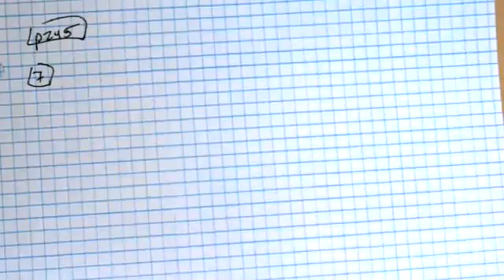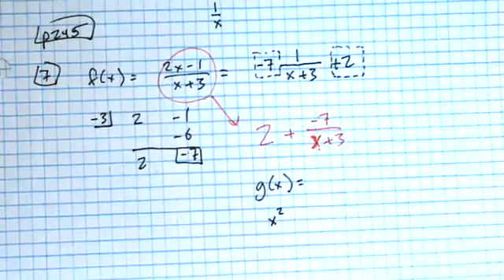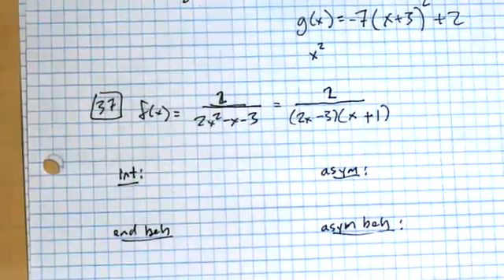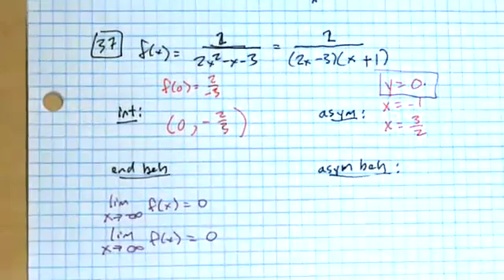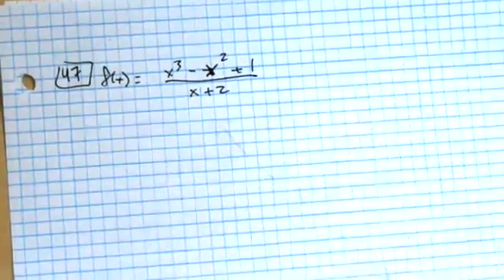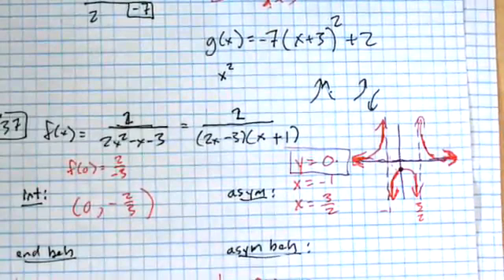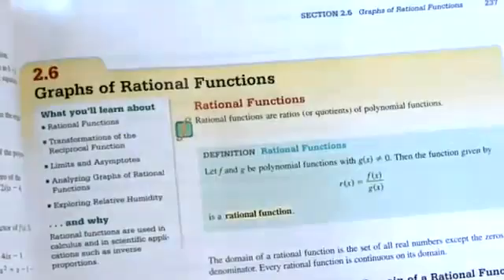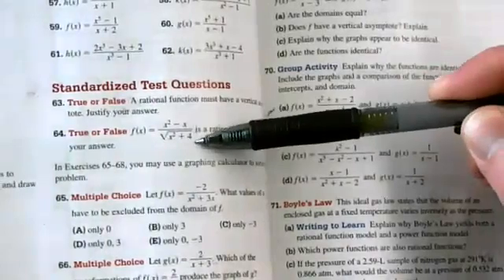p245 Problems 7, 37, 47, 64, 65